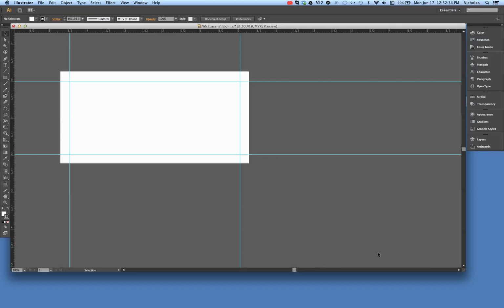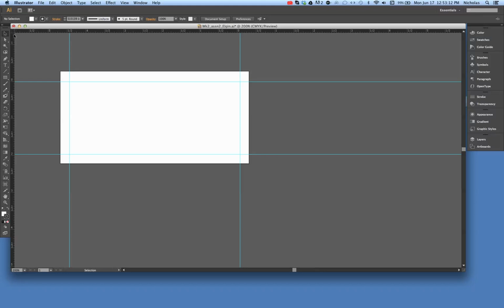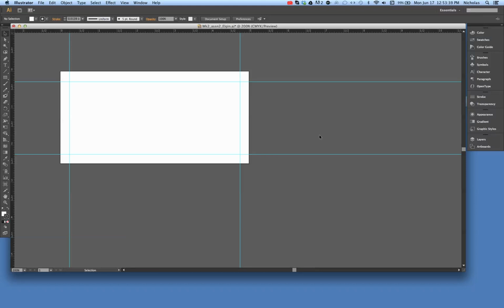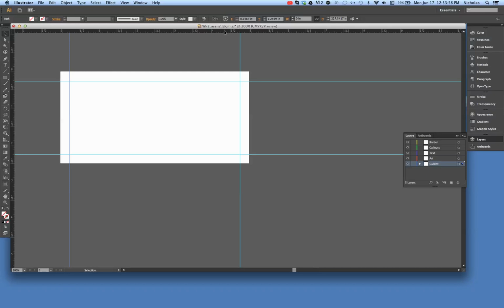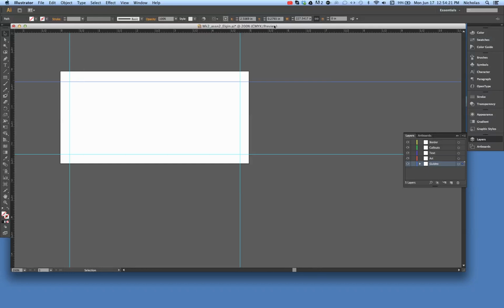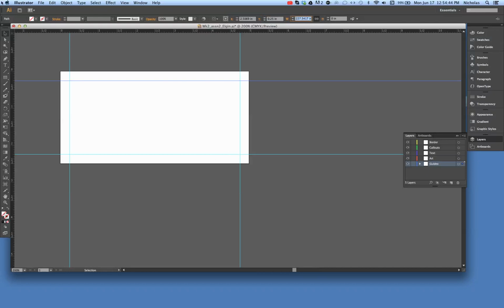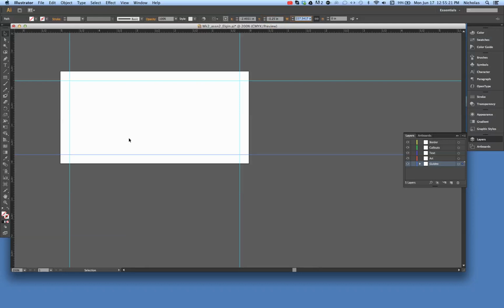Illustrator CS6 - Rulers and Guides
Setting the Zero point of your ruler in Illustrator. You can set Zero point of your ruler to any area of your Artboard in Illustrator CS6. Also there are precise ways to move your guides and lock them in an individual Layer.